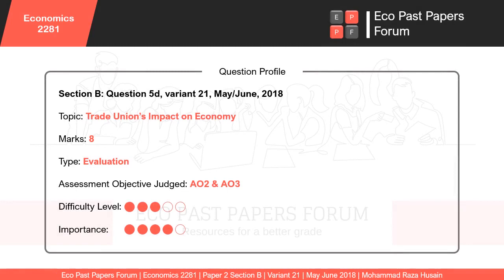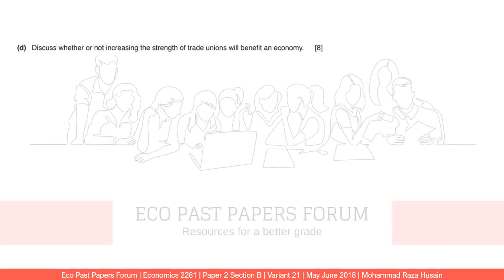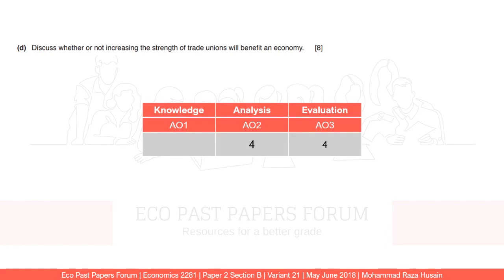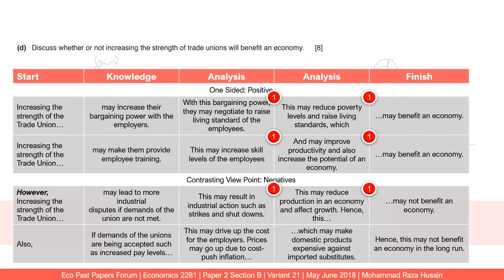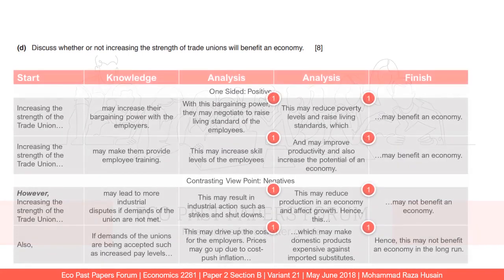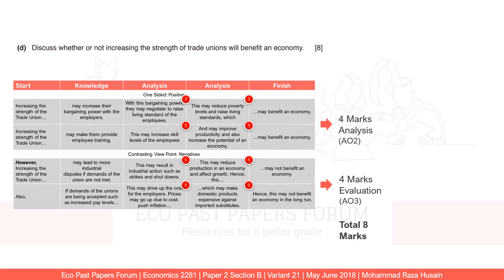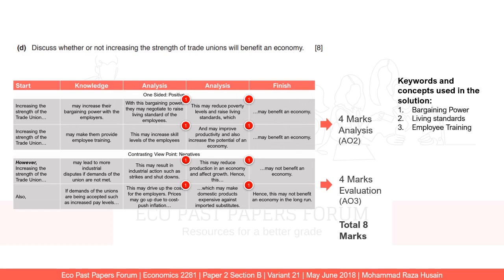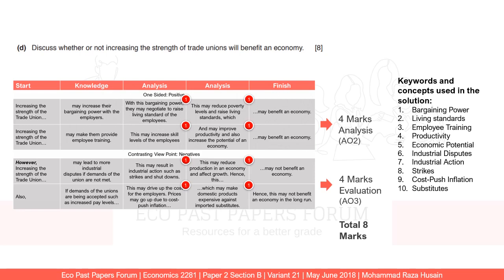Economics O Level Past Paper Solution: 8 Mark Essay on Trade Unions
Solution to 8 Mark evaluative essay on Trade Union for iGCSE O Level Economics Examination.